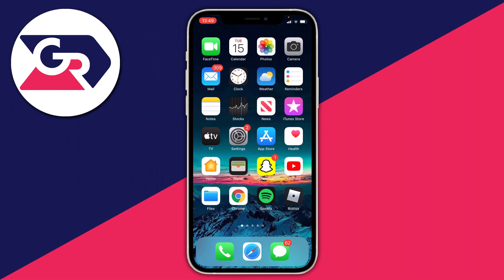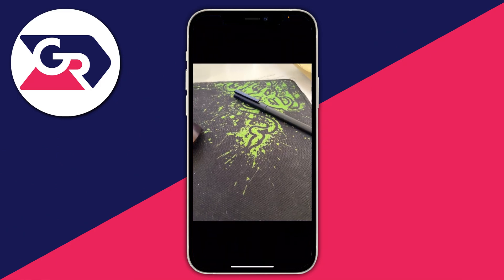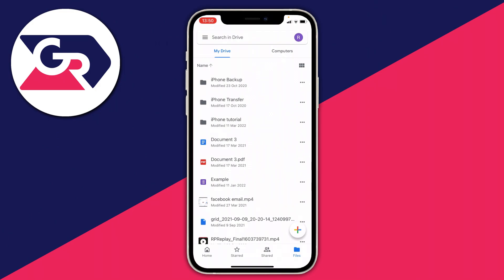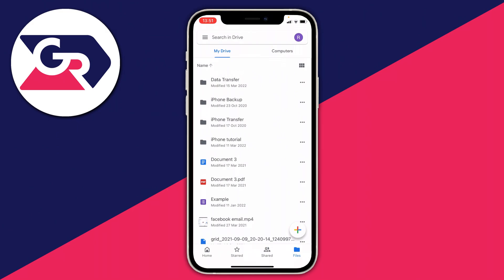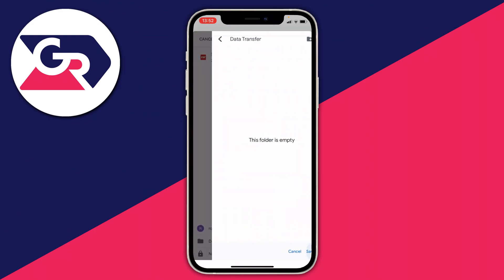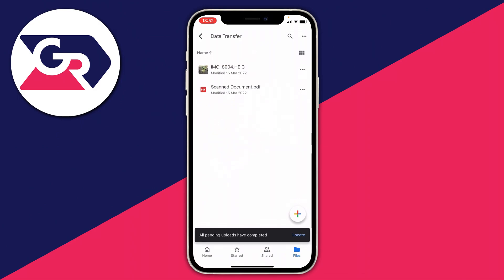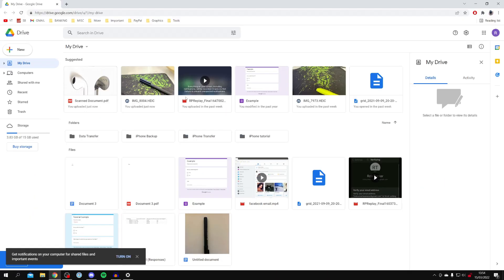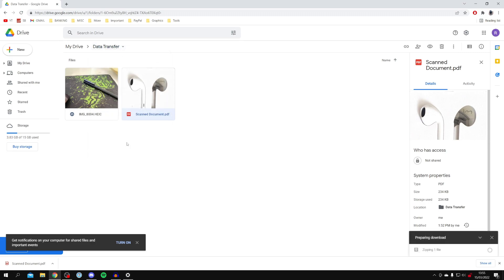How To Transfer Files From Mobile To Laptop Or PC Without Data Cable (Guide)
I show you how to transfer files from mobile to laptop or pc and how to transfer files from mobile to pc in this video!

GuideRealm